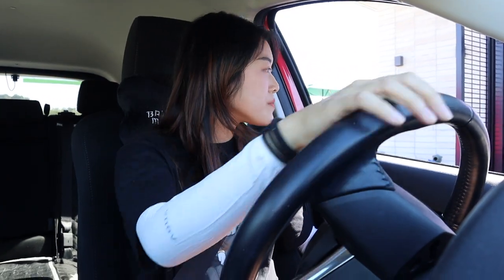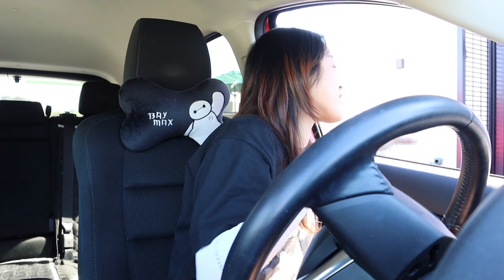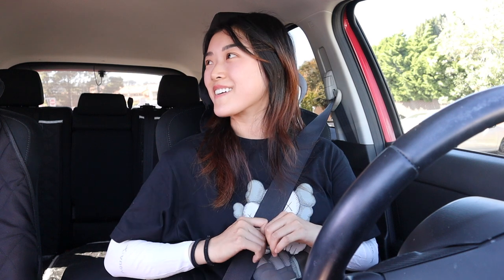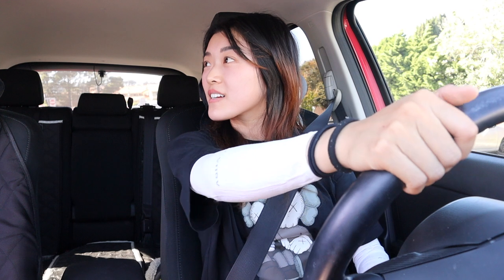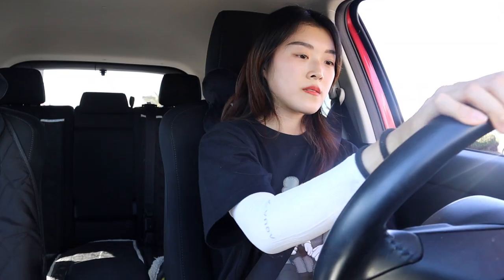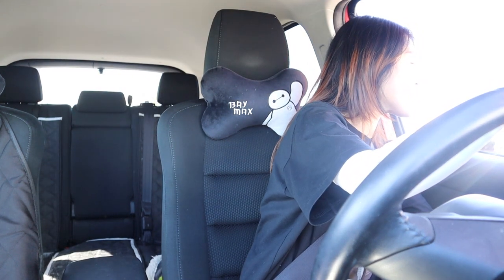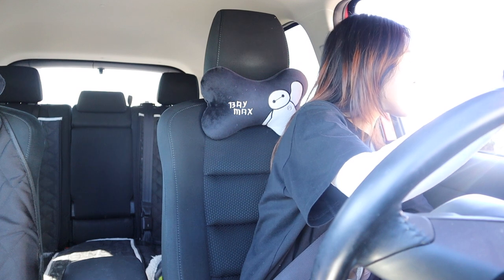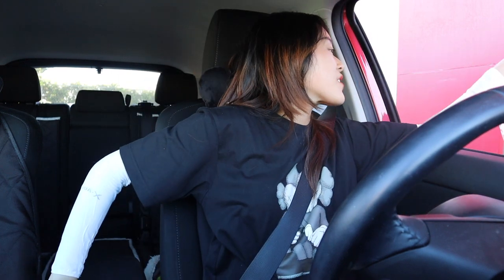LETTING FAST FOOD EMPLOYEES DECIDE WHAT I EAT FOR 24 HOURS